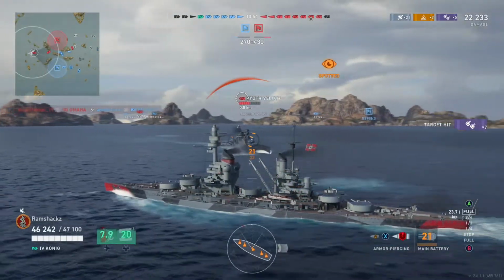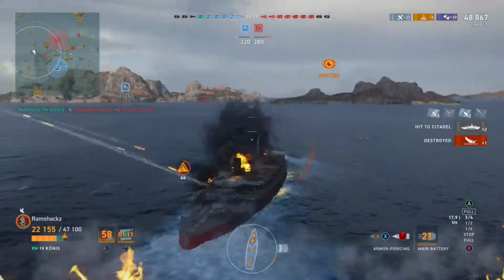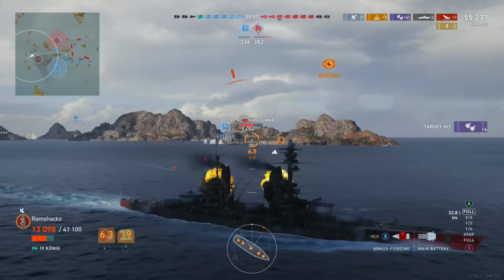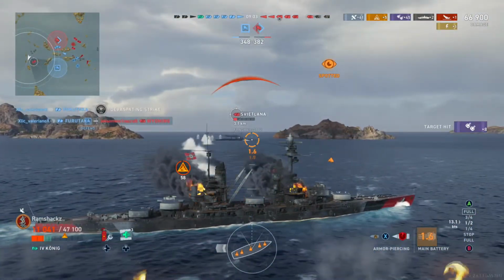What are they doing?! - Konig Replay - World of Warships: Legends (X-Box One X)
In today's video we will watch an epic duel between two deadly battleships! I hope you enjoy!